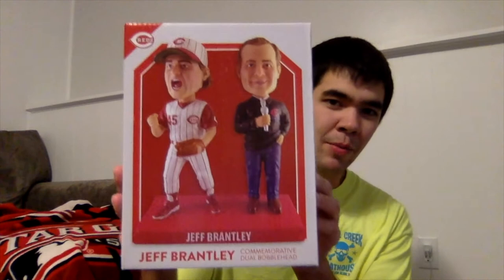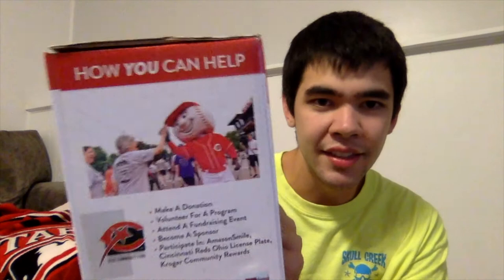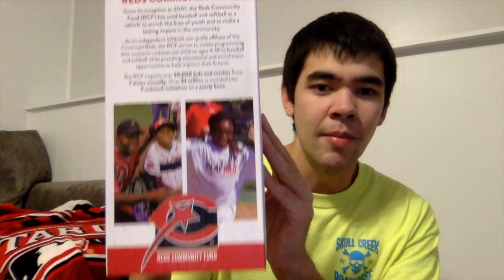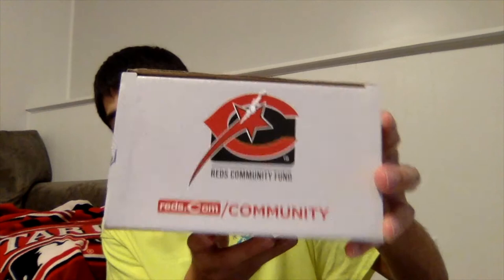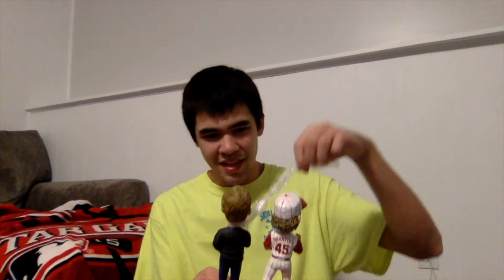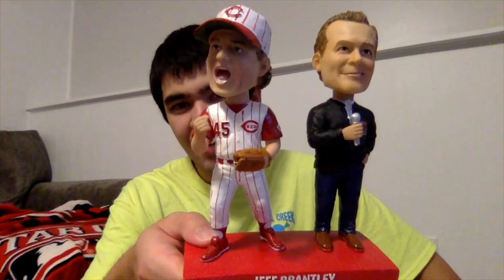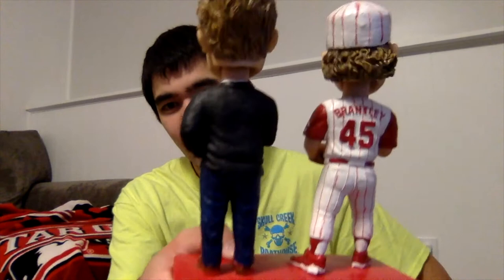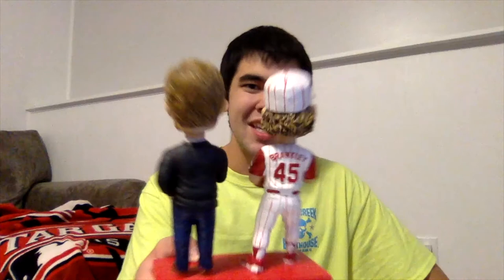Jeff Brantley Dual Bobblehead Unboxing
unboxes a Cincinnati Reds Community Fund Dual Jeff Brantley bobblehead.